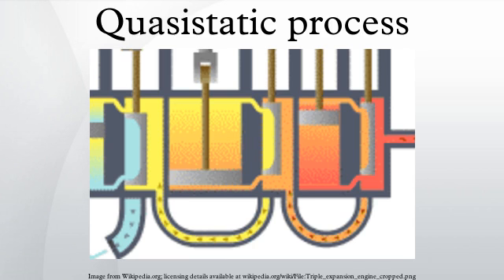Quasistatic process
In thermodynamics, a quasistatic process is a thermodynamic process that happens "infinitely slowly". No real process is quasistatic, but such processes can be approximated by performing them very slowly.
Any reversible process is necessarily a quasistatic one. However, some quasistatic processes are irreversible, if there is heat flowing or if entropy is being created in some other way. An example of a quasistatic process that is not reversible is a compression against a system with a piston subject to friction — although the system is always in thermal equilibrium, the friction ensures the generation of dissipative entropy, which directly goes against the definition of reversible. A notable example of a process that is not even quasistatic is the slow heat exchange between two bodies at two finitely different temperatures, where the heat exchange rate is controlled by an approximately adiabatic partition between the two bodies — in this case, no matter how slowly the process takes place, the states of the two bodies are never infinitesimally close to equilibrium, since thermal equilibrium requires that the two bodies be at the same temperature.